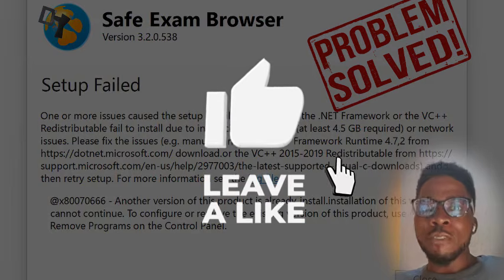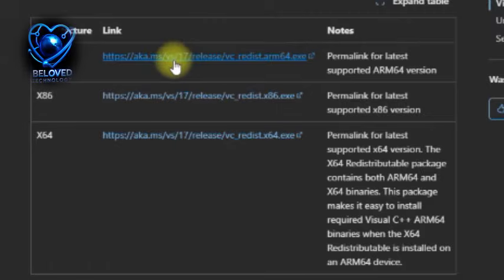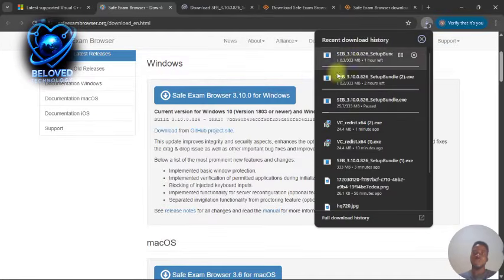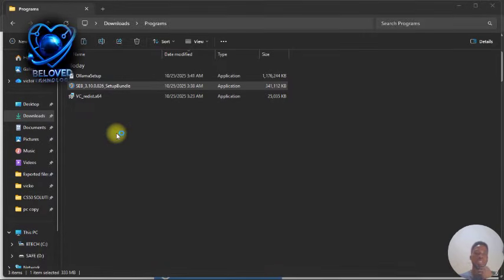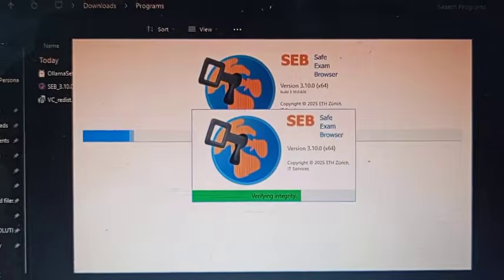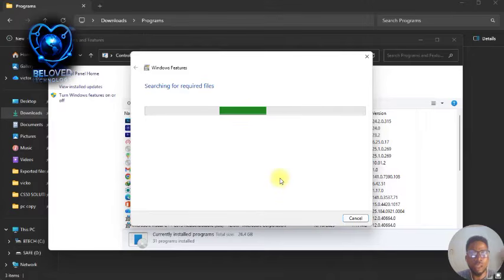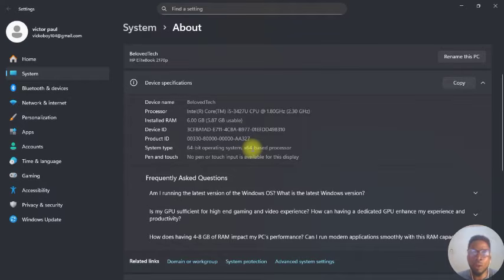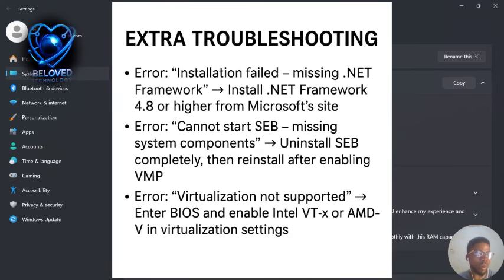✅ SAFE EXAM BROWSER ERROR 2025 – 100% FIXED! SEB Not Opening Installation Failed Windows 10/11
Having trouble with SAFE EXAM BROWSER (SEB) showing errors or failing to open? 😩
In this updated 2025 tutorial, I, Paul Victor, will show you how to **fix every SEB error step-by-step** — no confusion, no coding, and it works for all Windows systems (Windows 10 & 11).

🧩 What this video covers:
0:00 – Intro
0:32 – Enable Virtual Machine Platform
1:22 – Download Microsoft Visual C++ Redistributable
2:10 – Install SEB correctly without errors
4:00 – Fix “Installation failed” and “Cannot start SEB” issues
6:30 – Enable Virtualization in BIOS
10:52 – Final Test + Proof It Works

✅ Common problems solved in this video:
- SEB installation failed
- “Safe Exam Browser cannot start” error
- Missing framework or virtualization support
- SEB not opening on Windows 10/11

⚠️ Important:
- Keep your internet ON during installation
- Run installers as Administrator
- Make sure Virtual Machine Platform is enabled

NOTE: FIX FOR SAFE EXAM BROWSER (SEB) ERRORS – FOLLOW THESE INSTRUCTIONS

If you are experiencing SEB errors, especially the common
“D3DCOMPILER_47.dll” or “entry point not found” errors, follow the steps
below to fix the issue permanently on Windows 10:

1. INSTALL DIRECTX RUNTIME (Fixes D3DCompiler_47.dll)

2. INSTALL MICROSOFT VISUAL C++ (Required for SEB to Run)
Install BOTH versions:

3. REPAIR WINDOWS SYSTEM FILES
Open Command Prompt as Administrator and run:
sfc /scannow
DISM /Online /Cleanup-Image /RestoreHealth
Restart your PC when finished.

4. REINSTALL SAFE EXAM BROWSER (Recommended)
Uninstall SEB completely and delete this folder:
C:\Program Files\SafeExamBrowser
Then download and install the latest SEB version:

5. OPTIONAL FIX (Only if error still continues)
Copy this file manually:
From: C:\Windows\System32\D3DCompiler_47.dll
To:   C:\Program Files\SafeExamBrowser\Application
(Replace the file if Windows asks.)

After completing all steps, SEB should run normally without errors.